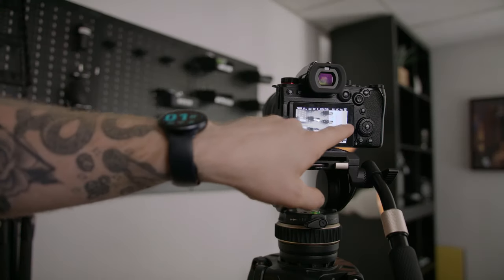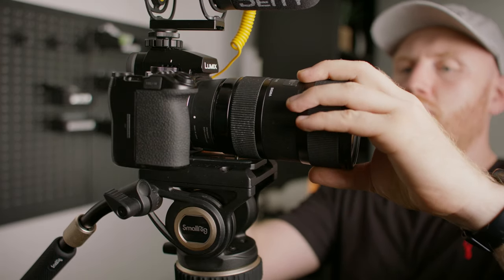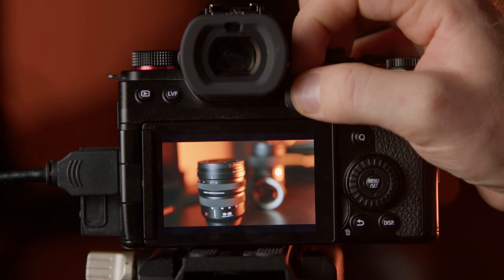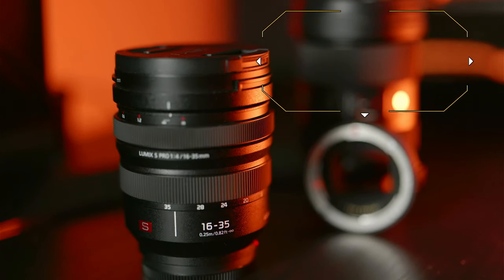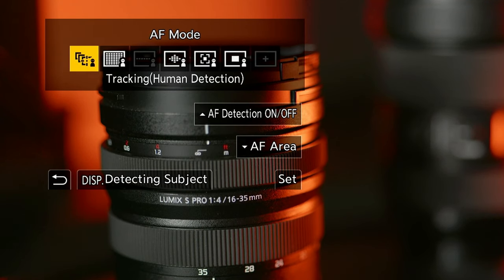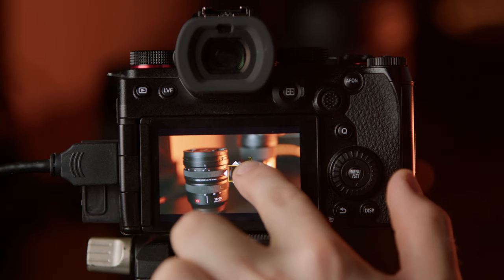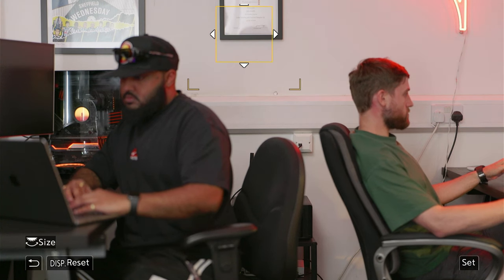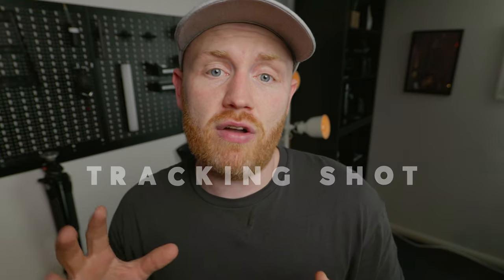I Found Out How to Make Lumix Autofocus Amazing, S5ii & S5iiX!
Get Cinematic Footage For Free! Lumix S5ii & S5ii-X LUTs Pack

Code: SAVE70

00:00 - Start
00:30 - Running order
01:01 - lenses
02:06 - Settings
03:21 - AF modes
06:47 - Speed & Sensitivity
07:33 - Operation
08:27 - Interview / Talking Heads
08:52 - Event / Wedding
09:55 - Focus pull
10:37 - General wide
10:55 - Tracking shot
11:15 - Object tracking